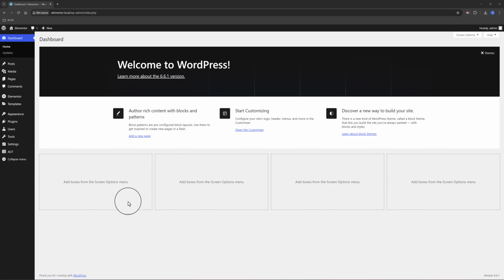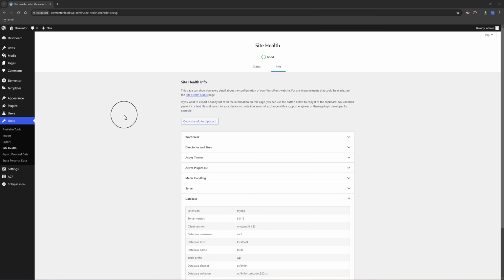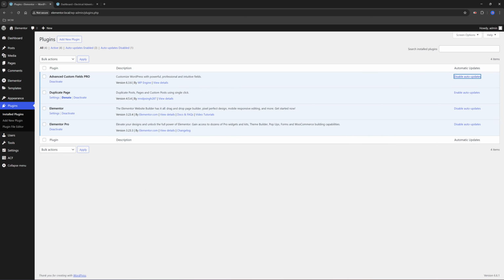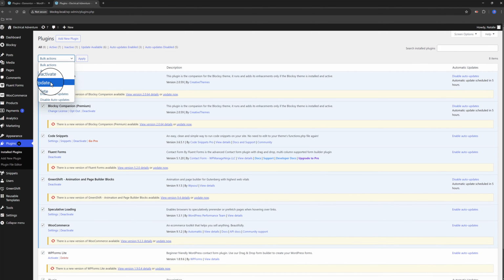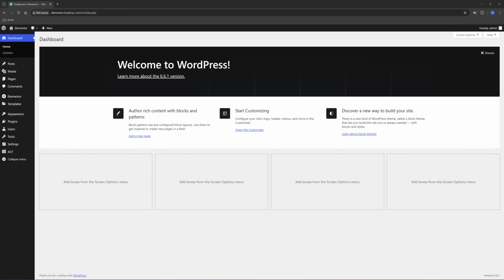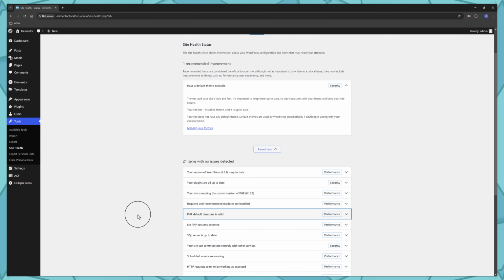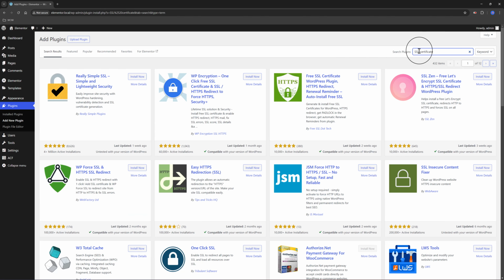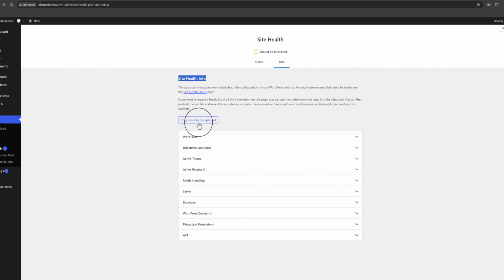The Underrated WordPress Feature You NEED to Enable |WordPress Tutorial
Did you know about this underrated WordPress feature that can help speed up your website? Learn how to make WordPress faster with this website health check tool!

Learn about the best WordPress feature you didn't even know about - the Website Health Check tool! Discover how to make your WordPress website faster and optimize its performance with this underrated tool. Speed up your site and improve its overall health with this easy-to-use feature.

Discover the best WordPress feature you didn't even know about! Learn how to make your WordPress site faster and healthier with this underrated tool. This underrated tool will help speed up your WordPress site for free.

1️⃣Video chapters:
00:00 Intro
02:35 managing  plugins and theme
05:30 tips & Tricks